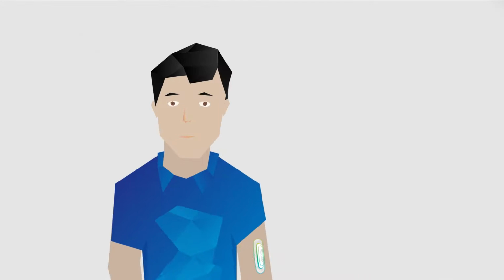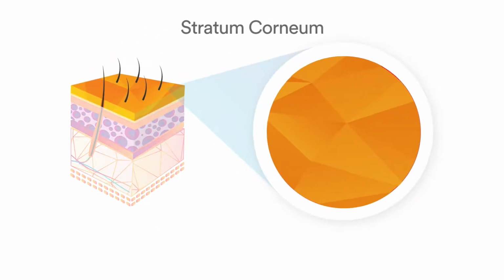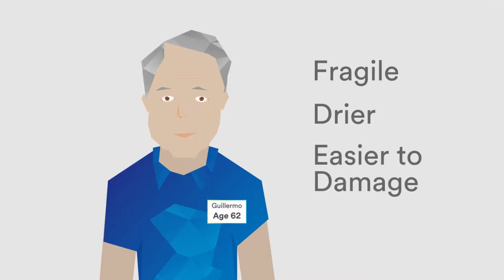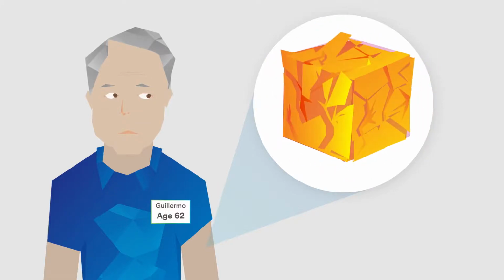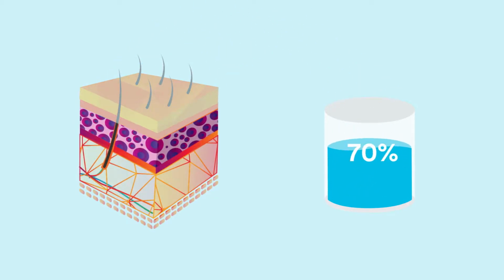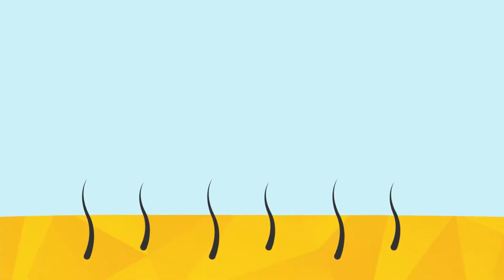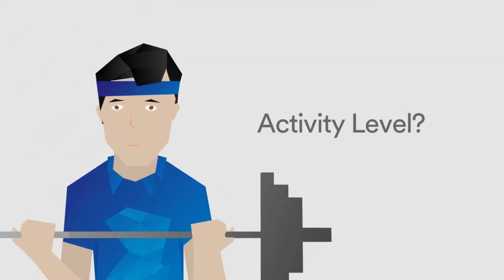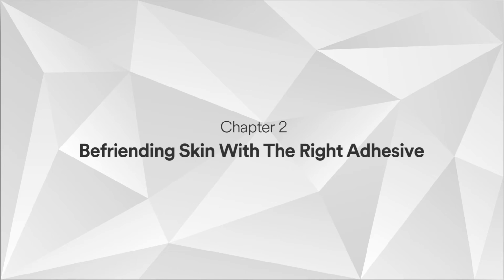3M MedTech Science of Skin Making Skin your Friend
Video on the Science of Skin, a 3M Medical Materials and Technologies